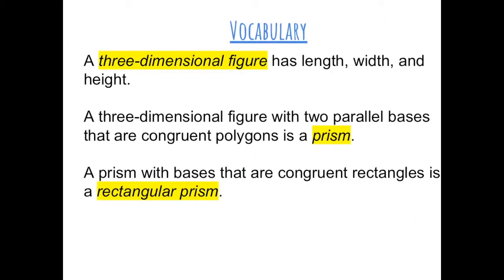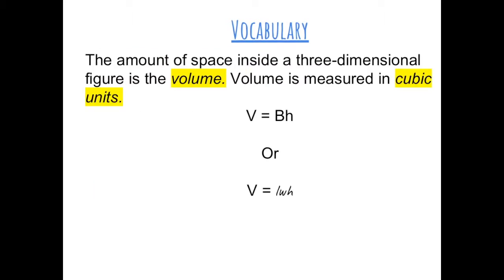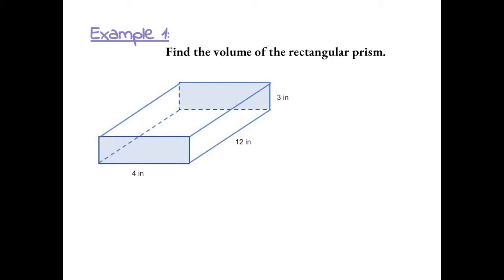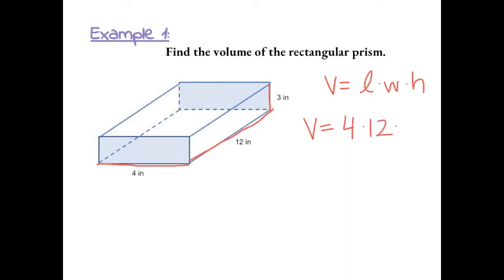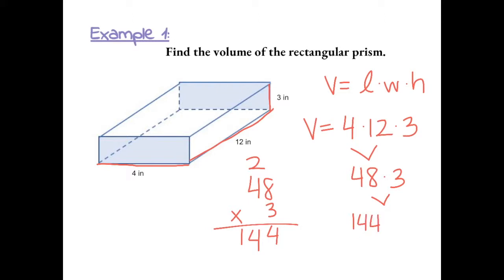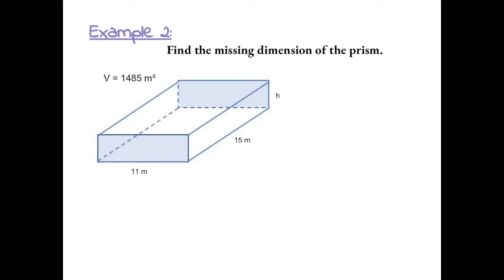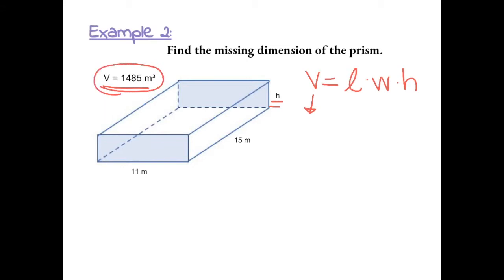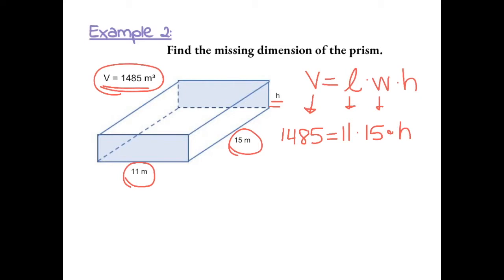Chapter 10, Lesson 1 - Volume of Rectangular Prisms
This is a 6th grade math tutorial video on volume of rectangular prisms.